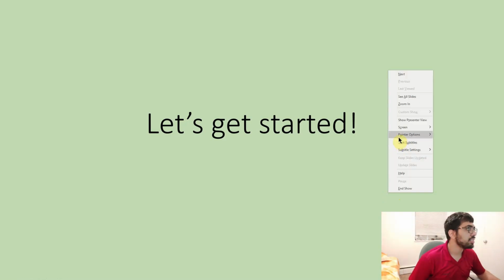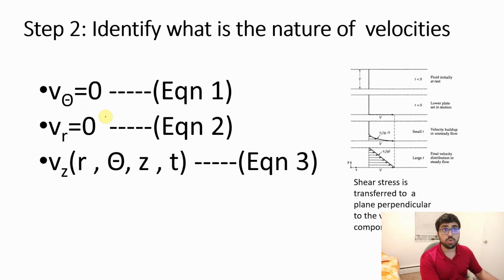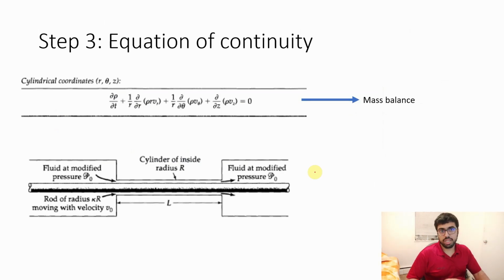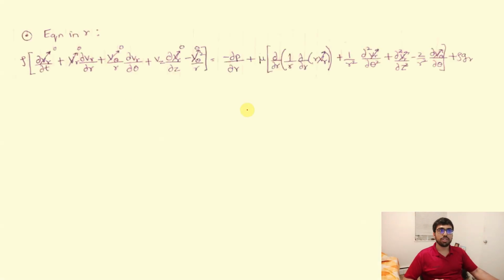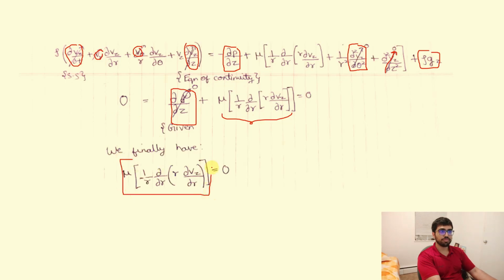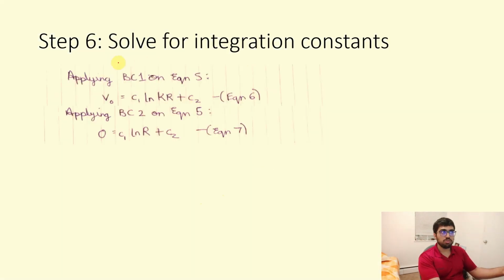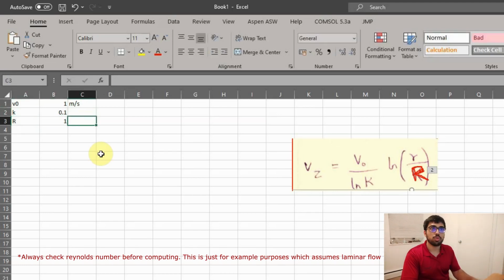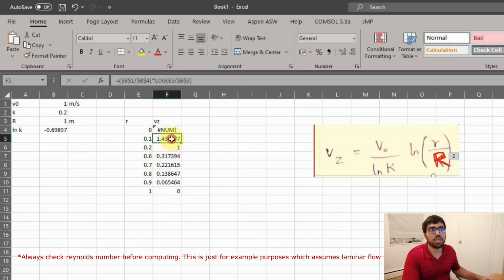Transport Phenomena Example Problem || Step-by-step explanation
This problem is from Bird Stewart Lightfoot 2nd Edition - Problem 2B7.